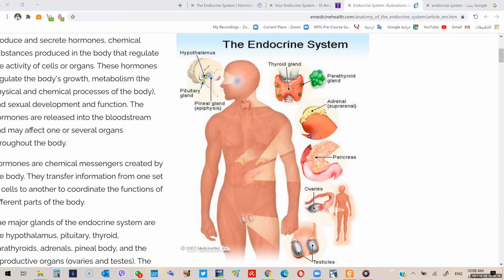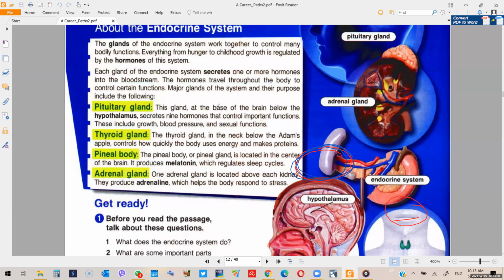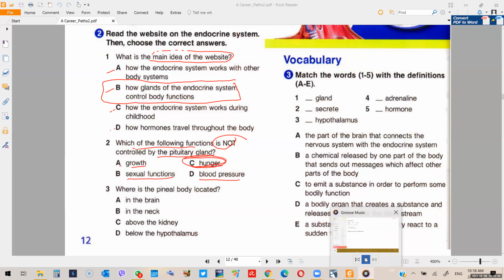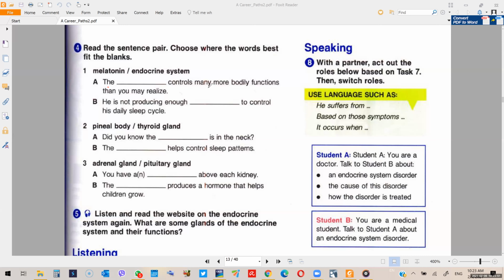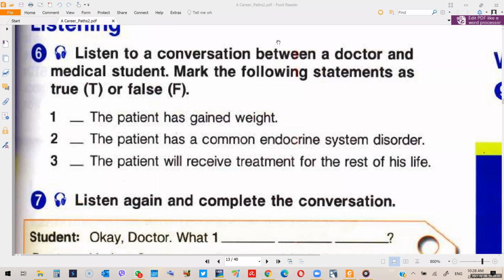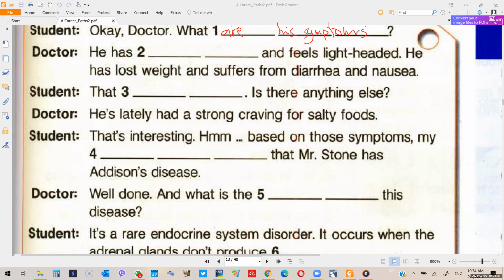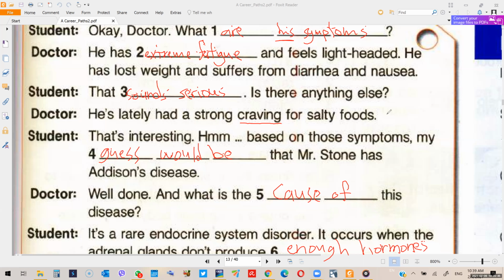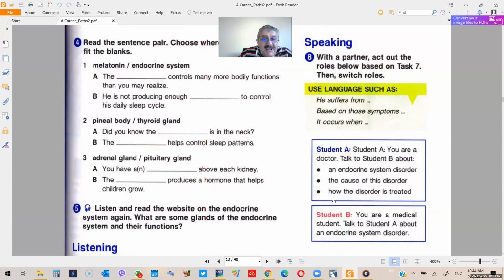English2(122)-Class No.5 The Endocrine System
This is the fifth class of the 2nd semester English curricula for non-subject specialist of the Medical College students who are studying English 2 (122). The topic of the lesson is the Endocrine System and some of its functions and importance to the human body.